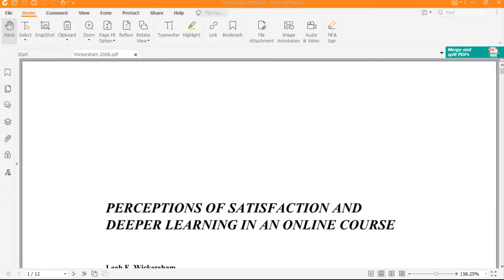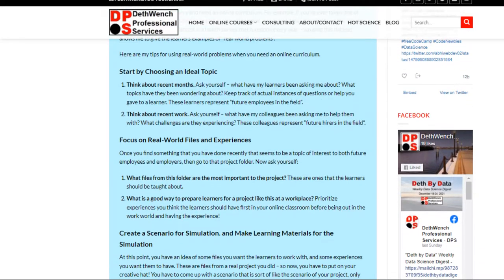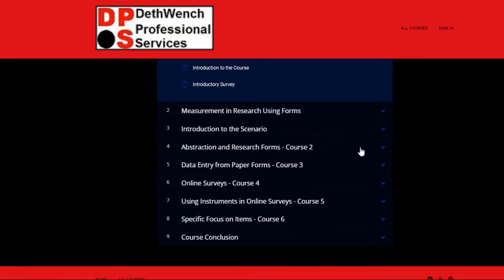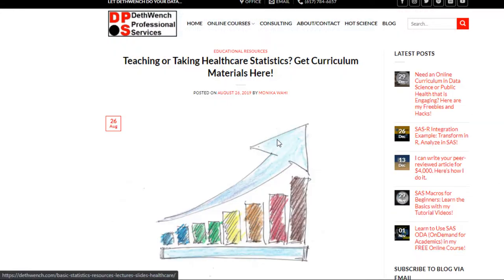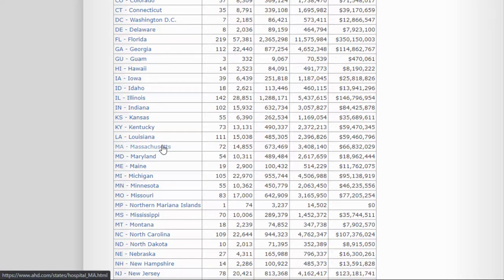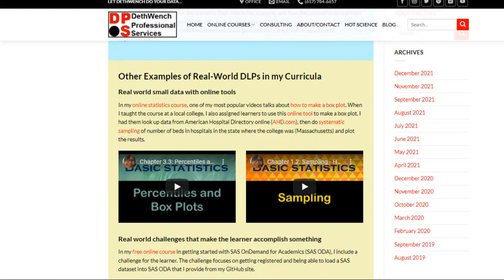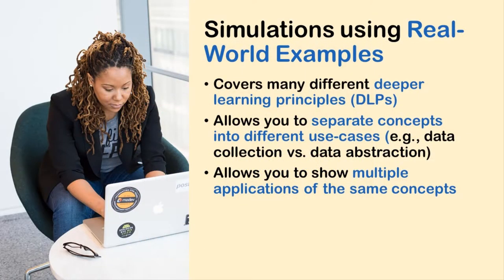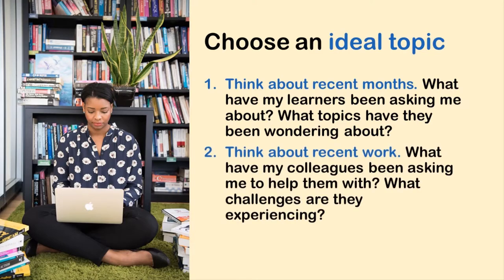Educators: Want to Add Simulations to Your Online Curriculum? Try my Freebies and Hacks!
Are you a college professor who has to throw together ASAP some engaging online curricula in data science – or any other field? Referring to “deeper learning principles” (DLPs), I explain in this video (and my associated blog post) how to take real-world examples and rework them into an online simulation for your course:

Original blog post about deeper learning principles (with link to Wickersham & McGee article)

Need help making your online curriculum? I can make resources or entire courses for you!

Free course in the “data science of data collection” – great for doctoral students and healthcare quality leaders
Free course in getting started with free online software SAS OnDemand for Academics (ODA)

Here are some other resources you might be able to use in your course:
My textbook in SAS data warehousing – great for a course in data warehousing